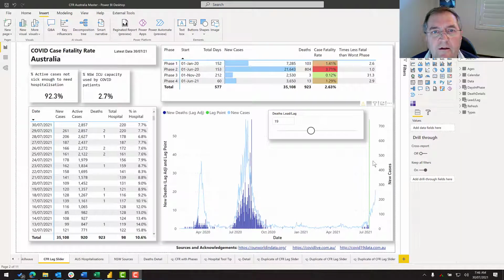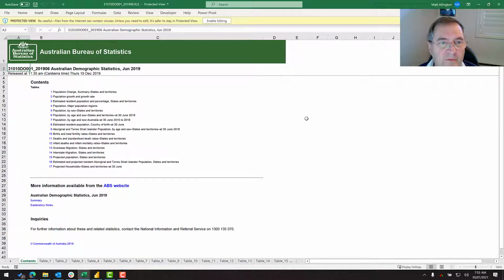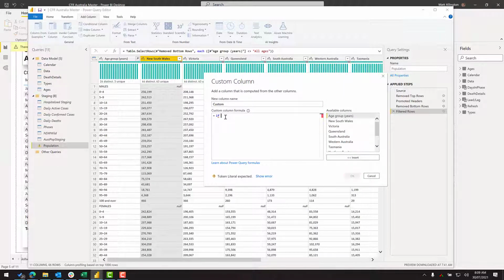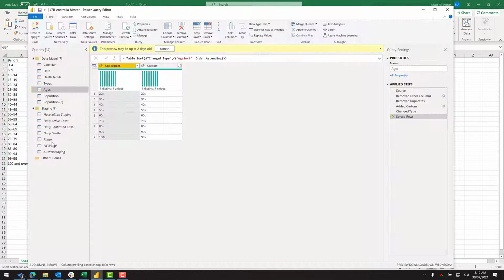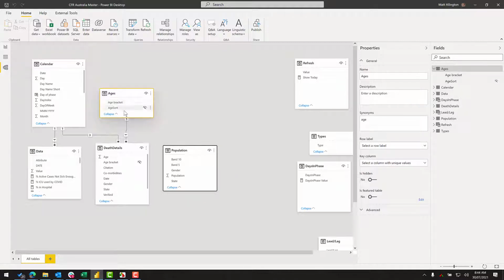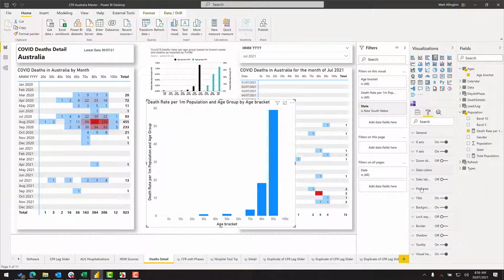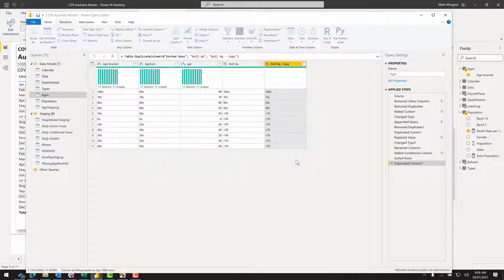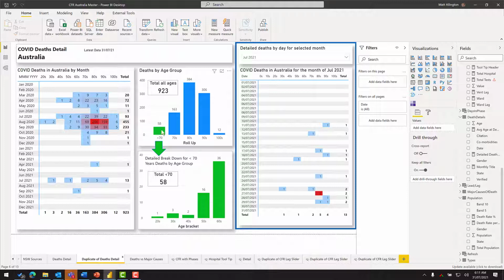Worst Covid Visual I Have Seen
I happened to see a Covid visual in a tweet that gives a wrong depiction of the values. Only on careful observation we can understand what is displayed and I do not think that is the correct visualisation. I extended my Covid report to display the same visual in a better way. You can read my blog article on this topic